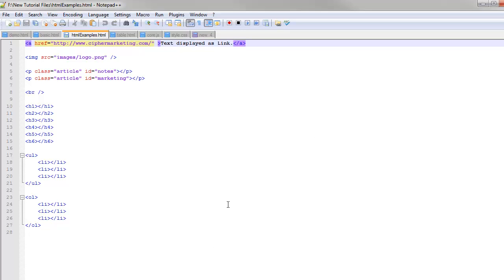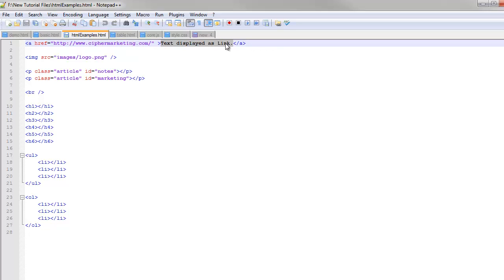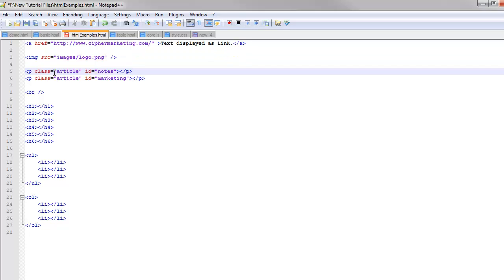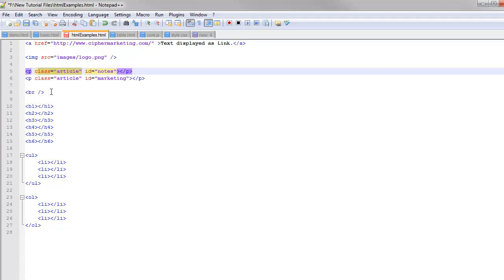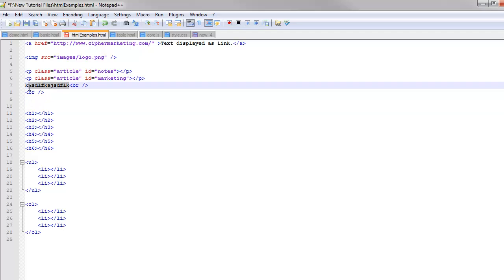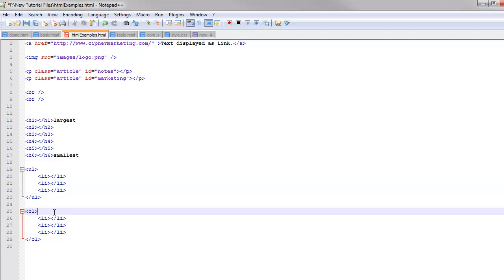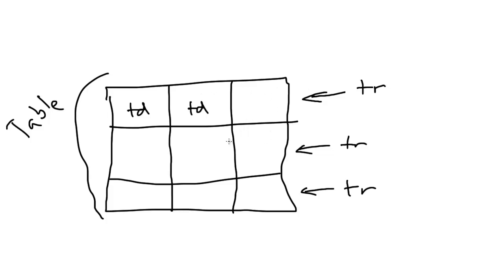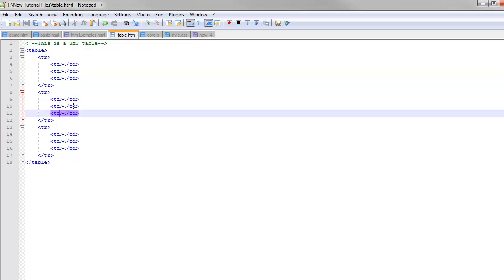HTML basics 2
Beginner HTML tutorial, step 2. Both of these tutorials are to baby-step you into the environment of HTML.